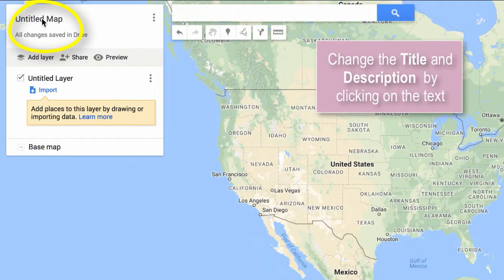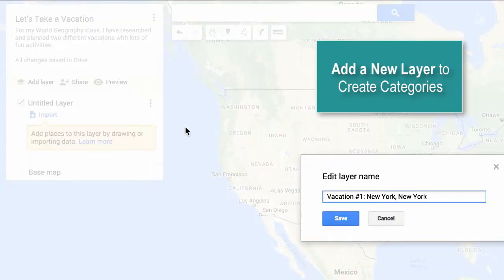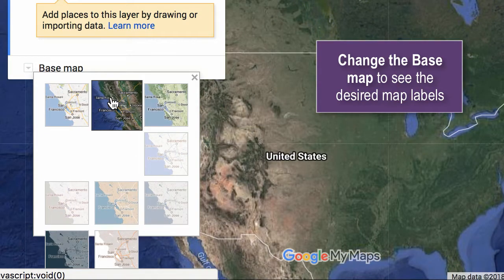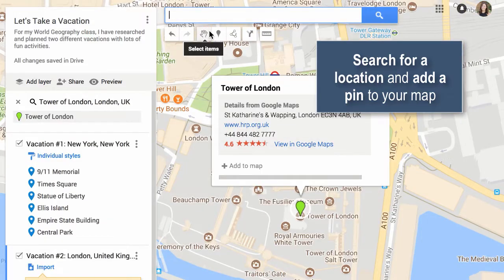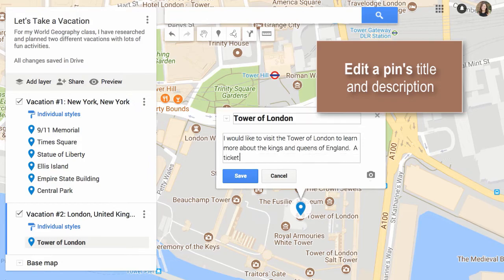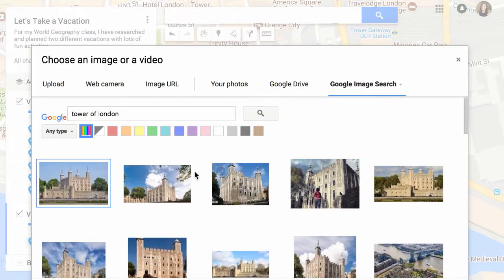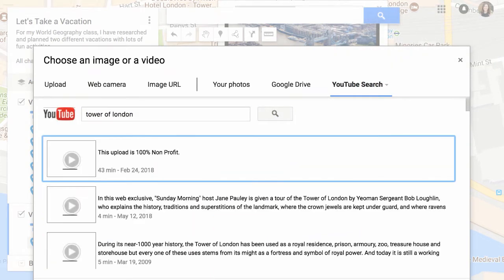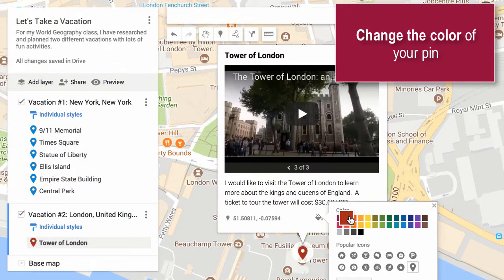A Beginner's Guide to Google My Maps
This is a basic tutorial of Google My Maps to help you start creating right away.
The skills included in the video are:
-- Titling and describing the map
-- Adding and naming map layers
-- Finding locations and pinning them to the map
-- Editing the content of a pin
-- Changing the color-coding of the pin